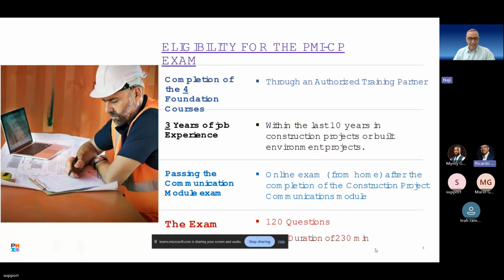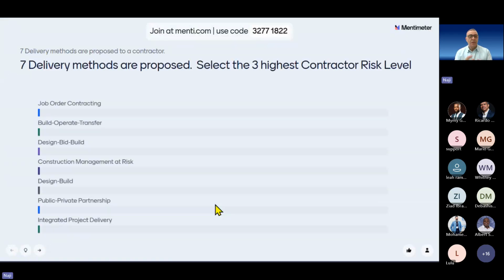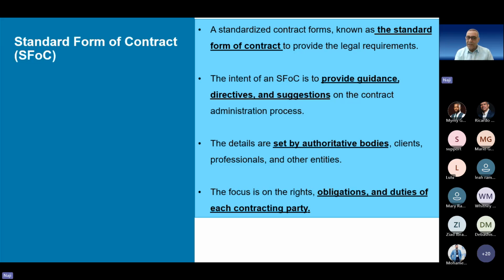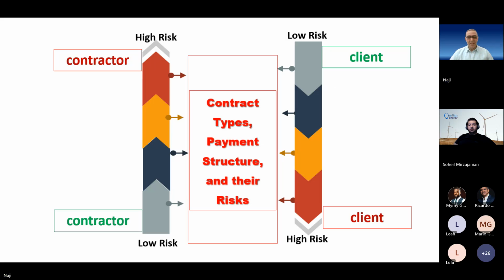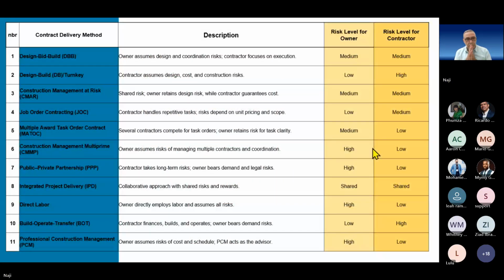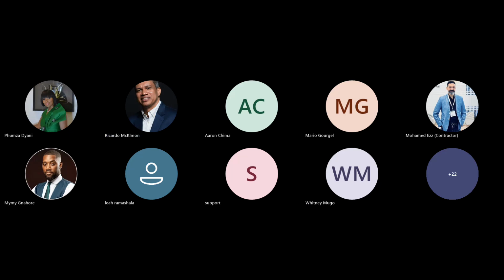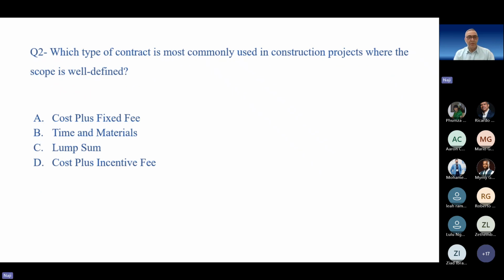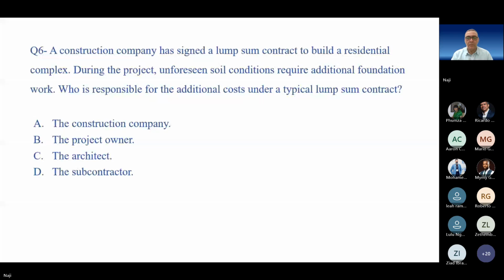PMI Construction Professional Study Group 20251009 173208UTC Meeting Recording